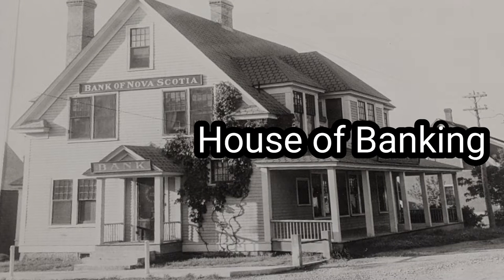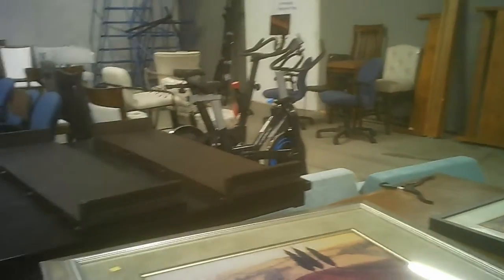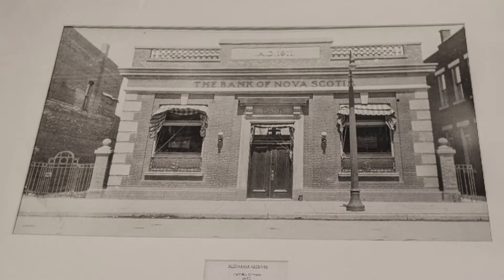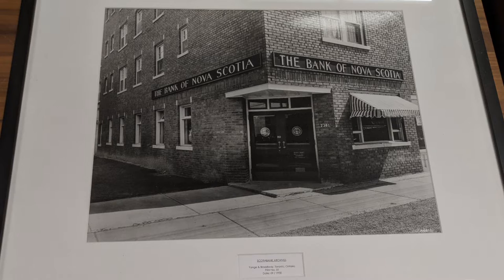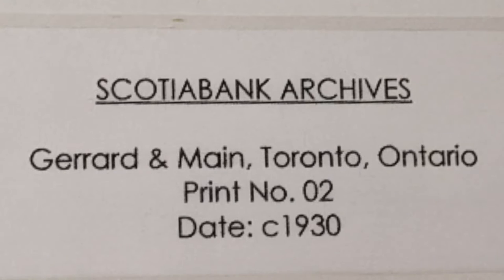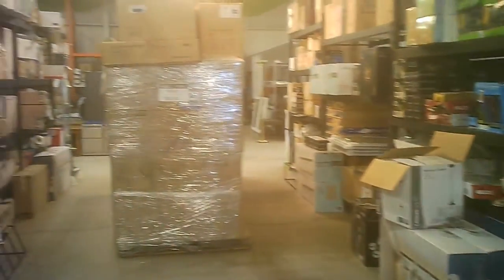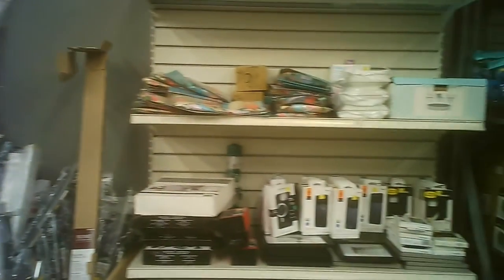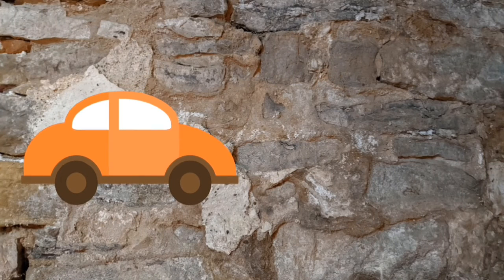Restore Hamilton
Located tucked in an industrial area but close to all types of transportation.